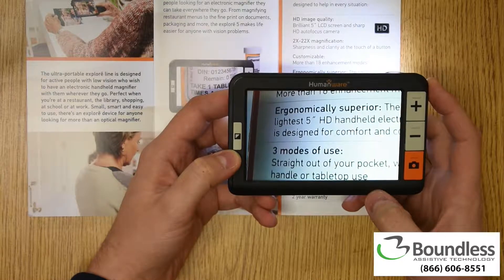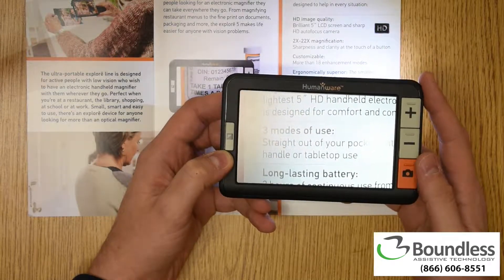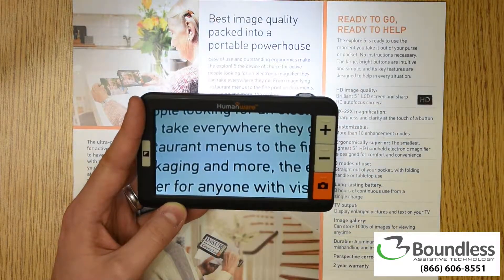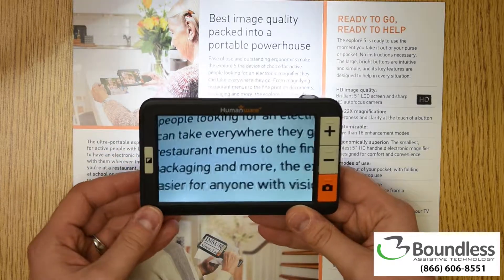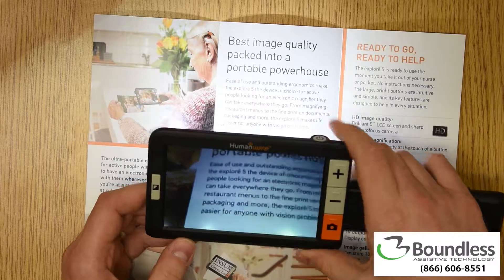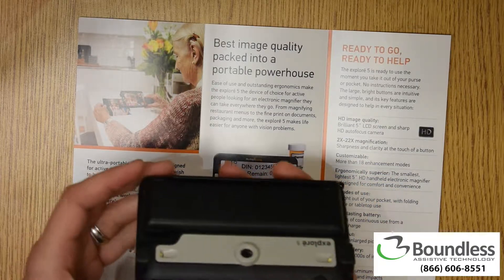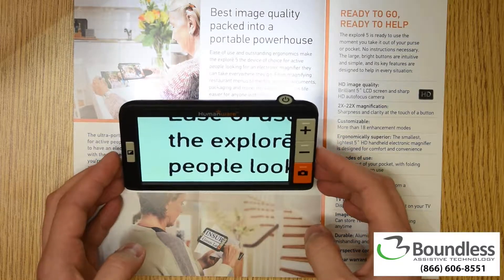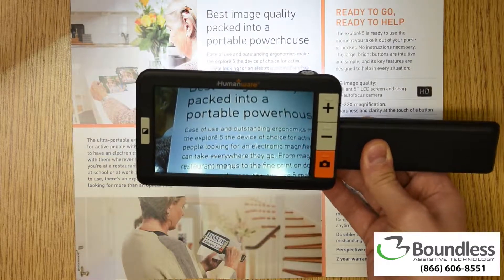Explore 5 by Humanware | Boundless AT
Ease of use and outstanding ergonomics make the explorē 5 the device of choice for active people looking for an electronic magnifier they can take everywhere they go. From magnifying restaurant menus to the fine print on documents, packaging and more, the explorē 5 makes life easier for anyone with vision problems.

The explorē 5 is ready to use the moment you take it out of your purse or pocket. No instructions necessary. The large, bright buttons are intuitive and simple, and its key features are designed to help in every situation.

A smart choice for active people with mild to medium-severe low vision who need variable magnification and contrast enhancement, the explorē 5 is designed to help them on the go, at school, at work… everywhere.